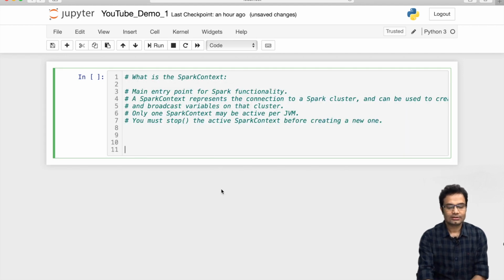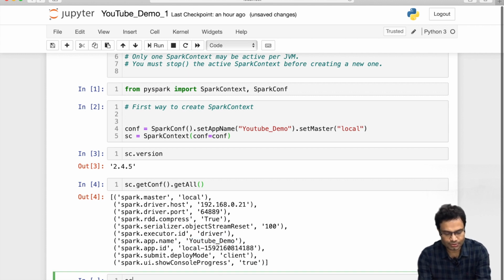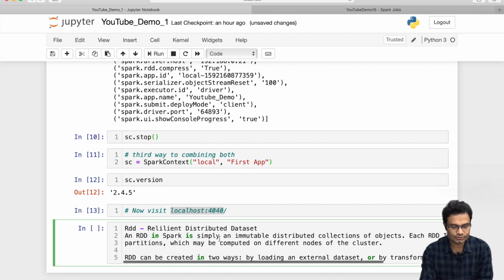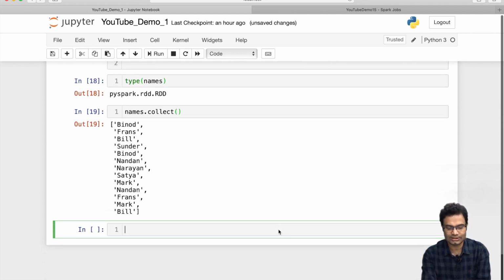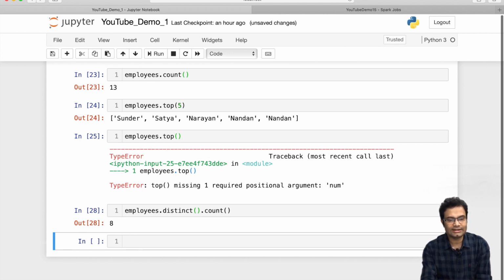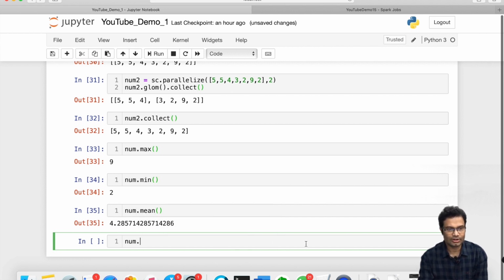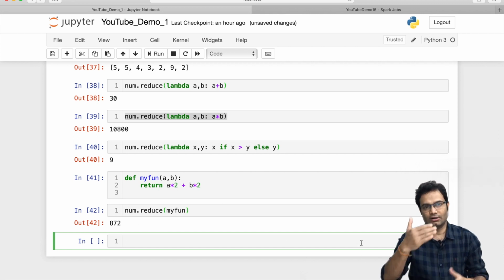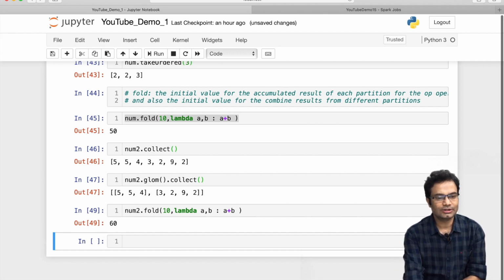Spark Tutorial | RDD Actions | Apache PySpark for Beginners | Python Spark | Part - 3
Easy explanation of:
How to start your spark coding with Jupyter Notebook in Python?
What is Spark context, different ways to create spark context?
What is RDD and their important actions with pictorial ways.

How to install Anaconda and Jupyter Notebook